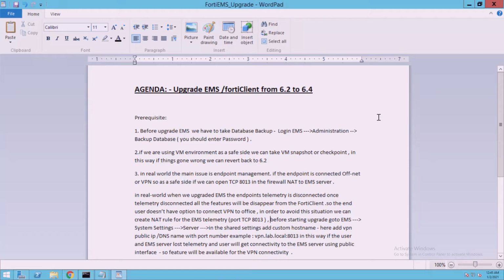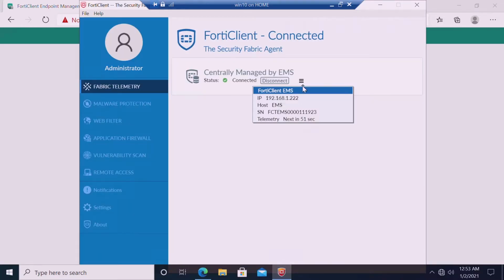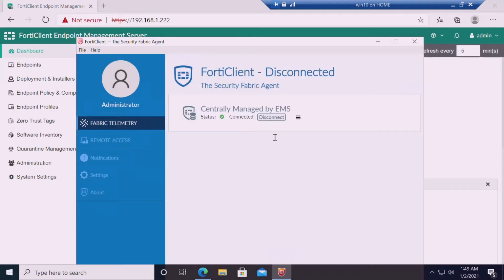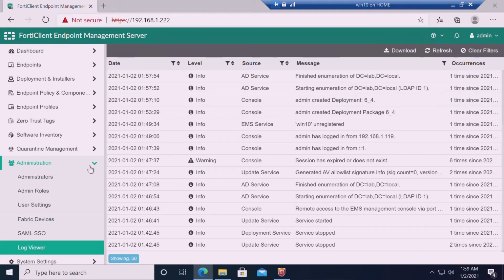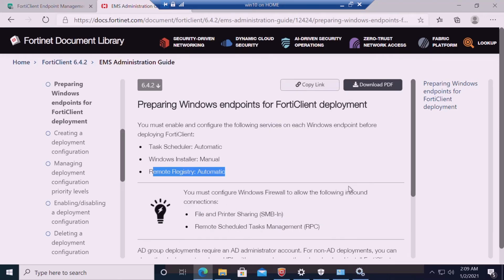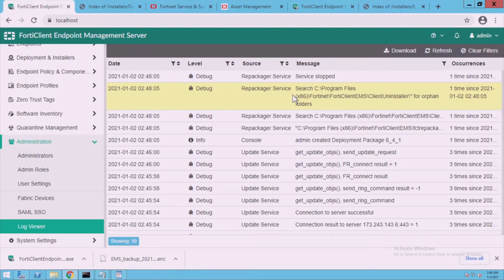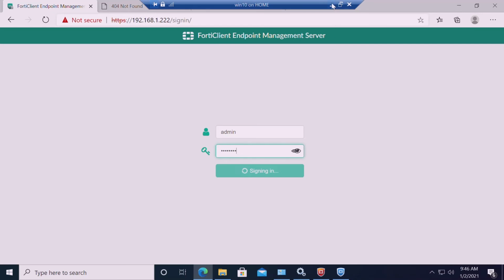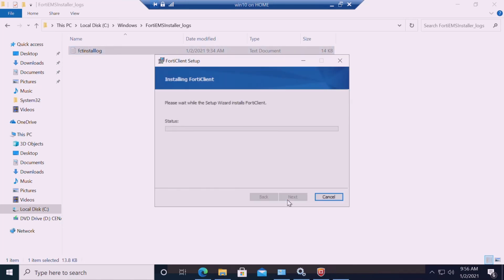FortiEMS Upgrading |walk trough| to 6.4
This is series of video tutorial of basic installation and  configuration of FortiEMS and FortiClient  .  First Two Part of the Video Initial Configuration and basic Setup  last video migrating FortiEMS 6.2 to FortiEMS 6.4 also fortiClient 6.2 to 6.4 with troubleshooting